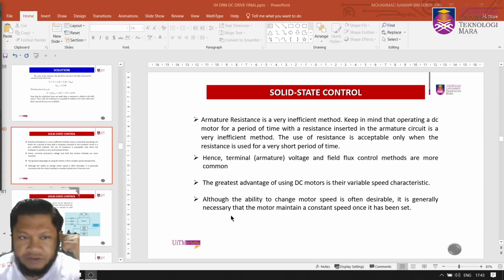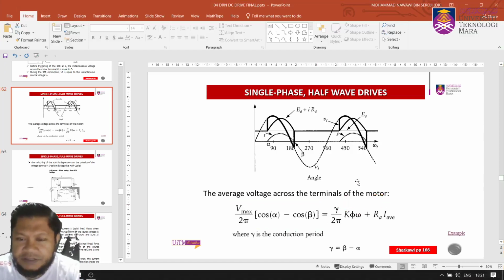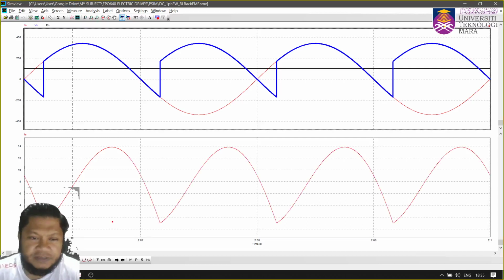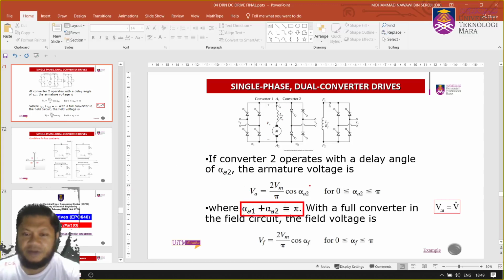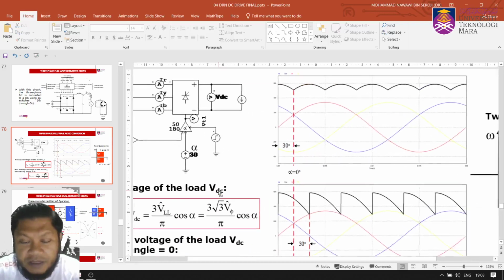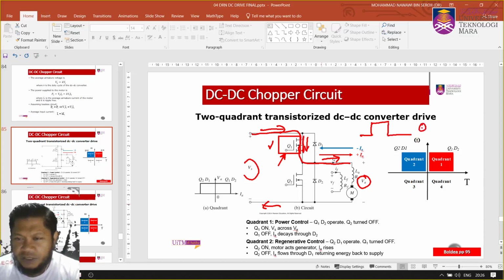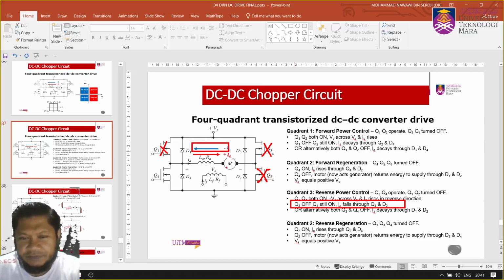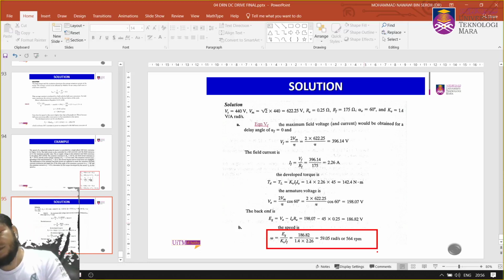03 DC DRIVES 03